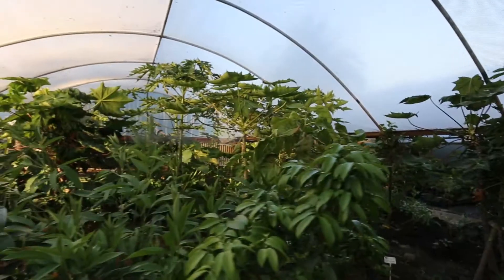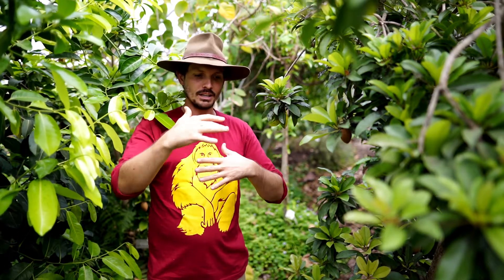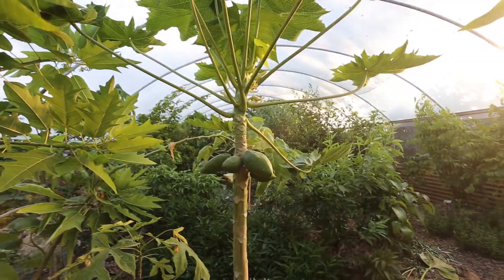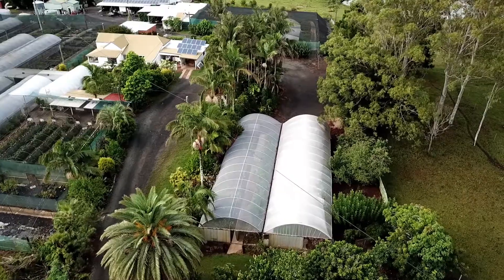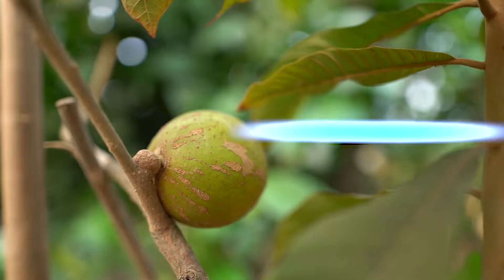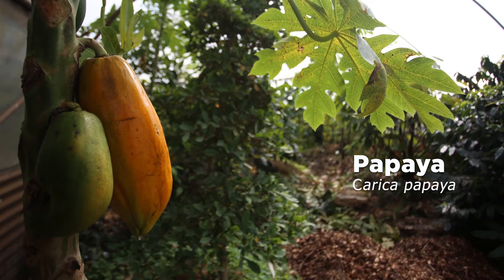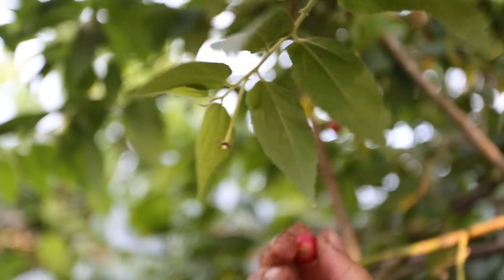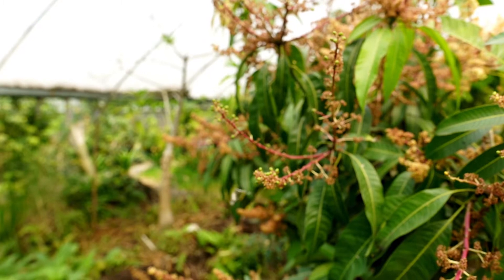The Biodome - Growing Fruit All Year Round with Micro-Climate Change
Our first in a series of Biodome videos on how to grow fruit all year round with extreme micro-climate change by creating a multi-layered perennial dwarf food forest ecosystem.

Maximize grow potential and minimize maintenance by planting long lived food producing fruit trees in your backyard.

You can buy plants online from Daleys Fruit Tree Nursery